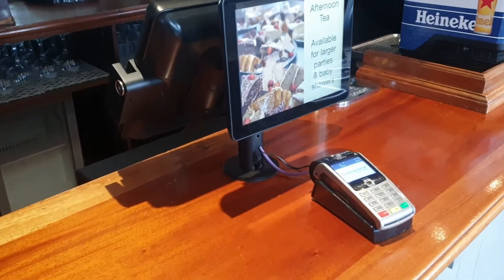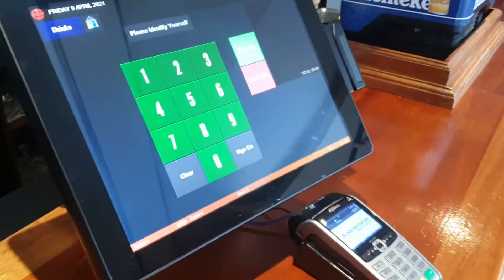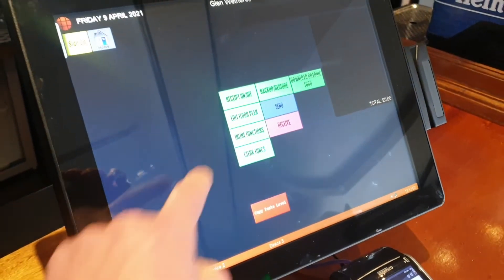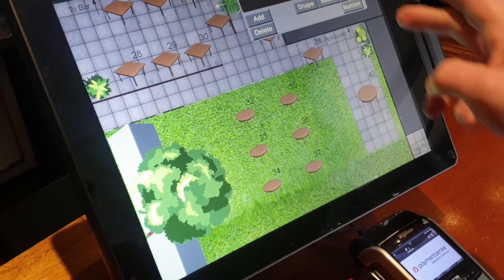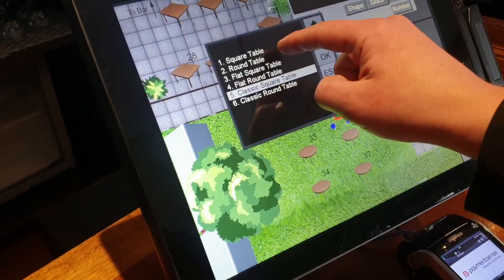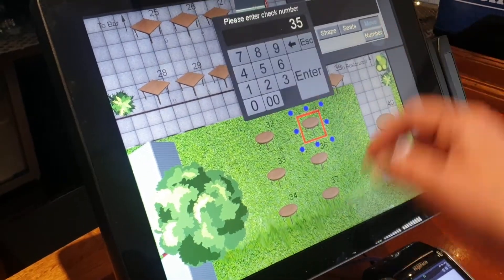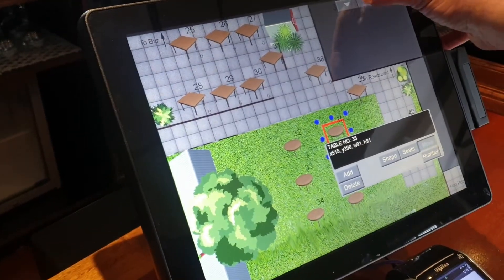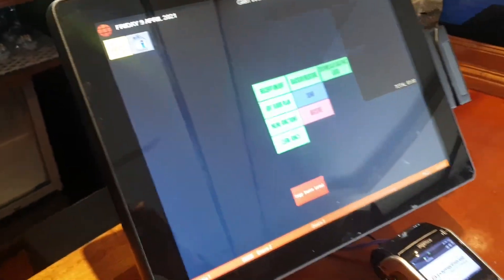Edit Floor Plan, Pub, Bar, Restaurant, Hotel. EPoS System ICRTOUCH.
short easy for edit floor plan.